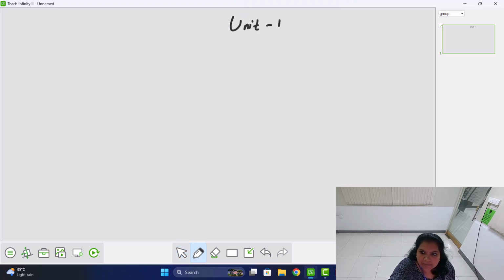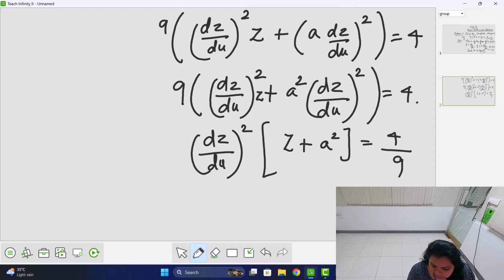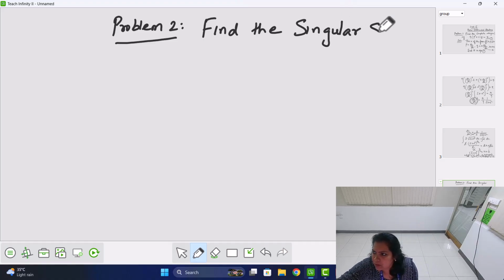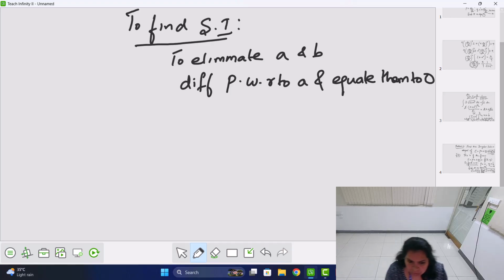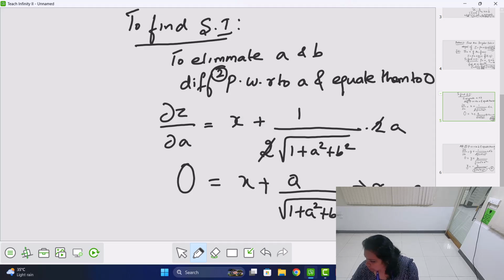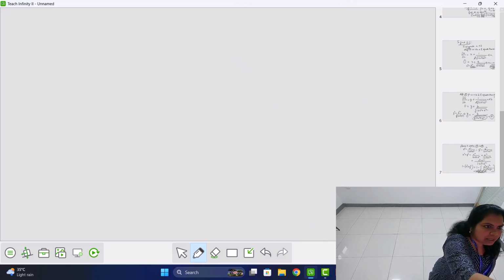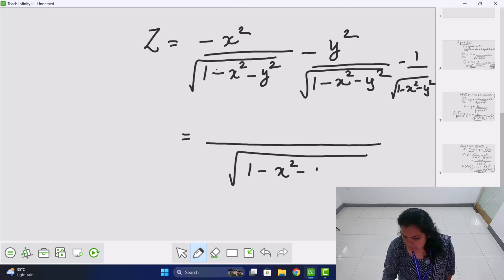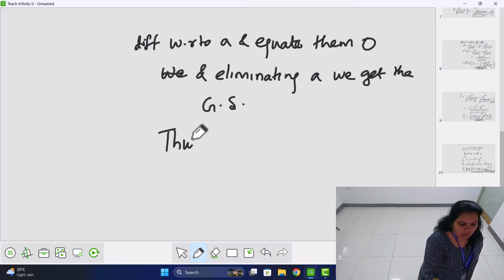Partial Differential Equations (PDE) | Complete Integral & Singular Integral Explained (Unit - 1)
In this lecture, we discuss an important topic in Partial Differential Equations (PDEs) finding the Complete Integral and Singular Integral.

The lecture covers:

* Introduction to first-order partial differential equations
* Concept of the Complete Integral
* Method for finding the Complete Integral
* Concept of the Singular Integral
* Relationship between Complete Integral and Singular Integral
* Step-by-step solutions with illustrative examples

This video is designed for undergraduate and postgraduate students studying Mathematics, Engineering, and related disciplines. It is also useful for learners preparing for university examinations and competitive exams.